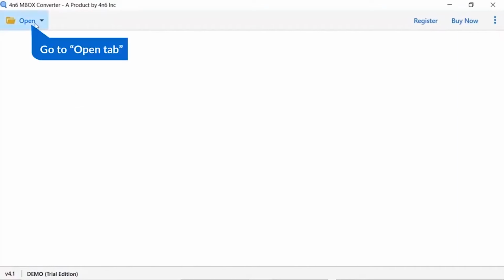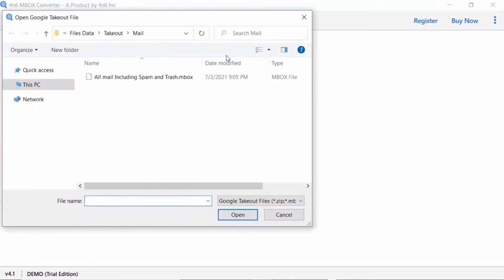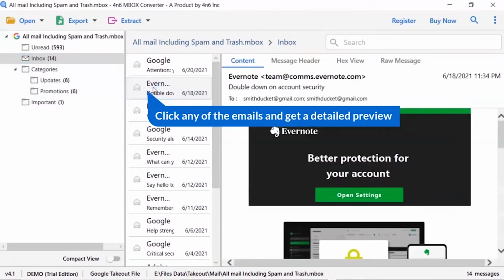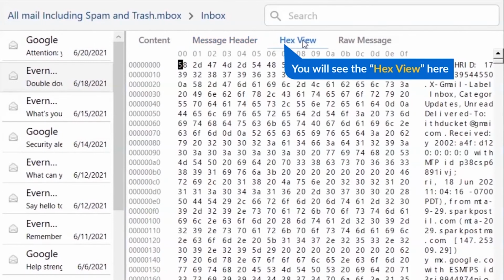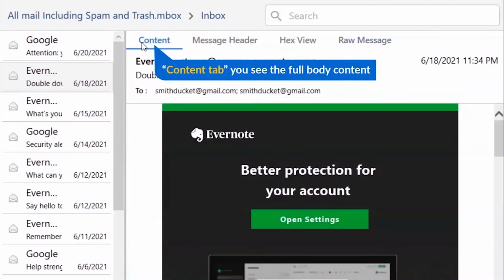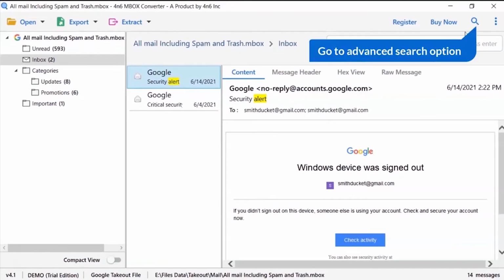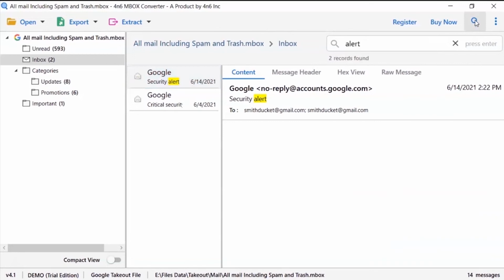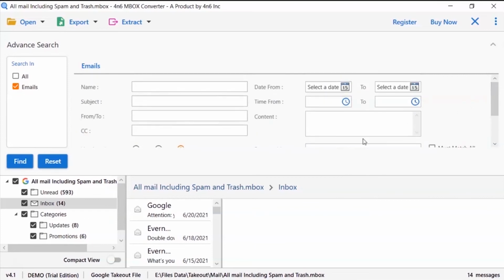How to View Google Takeout Files With Complete Data?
Want to View & analyze Google Takeout files? Use the best Google Takeout Viewer tool to view the Google Takeout MBOX files directly. With this tool, you can freely open the bulk Google Takeout files into multiple preview modes. This 4n6 Google Takeout MBOX Viewer software enables you to view the files into a variety of preview panels such as Content, Message Header, Hex View, and Raw Message.

The best part of this Google Takeout Viewer is, it can be used in a variety of ways. This tool provides you with double search bar options to search the files by keywords. And can also view and analyze the files by using the advanced email search options. You can add To, From, Cc, Subject, Has Attachments or not, and so on email filter can be used to view the MBOX files.

This Free Google Takeout Viewer enables you to easily view the Google takeout files without any hassle. In addition, enables you to analyze the files in more depth by adding the required email filters.

Steps to View Google Takeout Files
1. Download and Install the best Google Takeout Viewer tool and then go to the Open tab.
2. Then select the Email Data Files option and Google Takeout Files then choose a file from a folder or choose folders as per your needs and choice.
3. Now, the tool starts uploading all the files and folders from your system to the tool’s preview panel.
4. Use the Advanced Email Search Bar to view only the specific Google Takeout Files from the bulk files and folders.
5. Also, you can use the Advanced search options bar. In this section, you can add email filters and view the specific Google Takeout files in this tool.